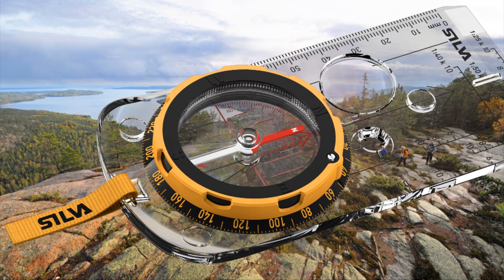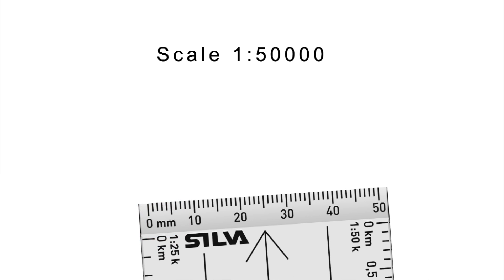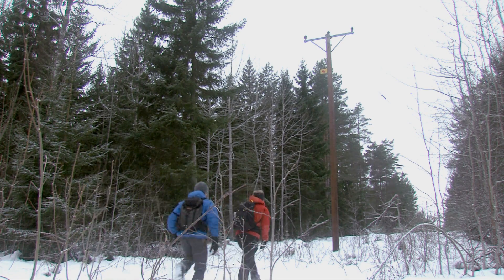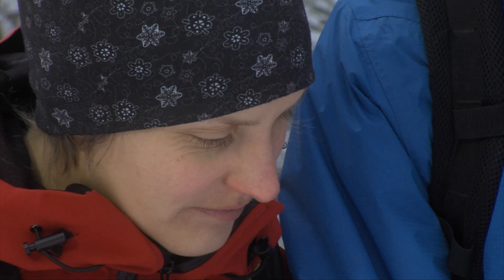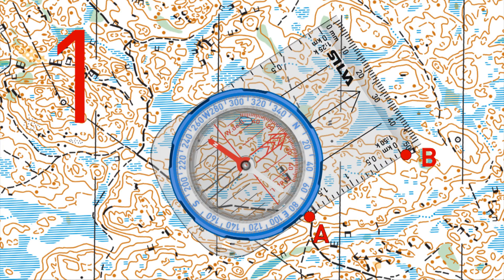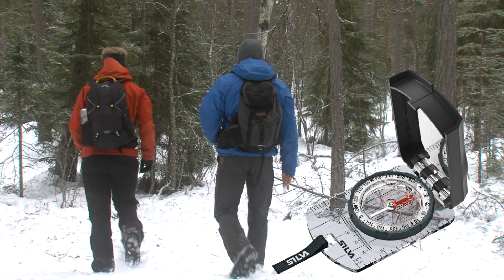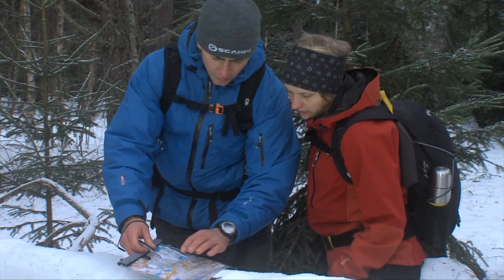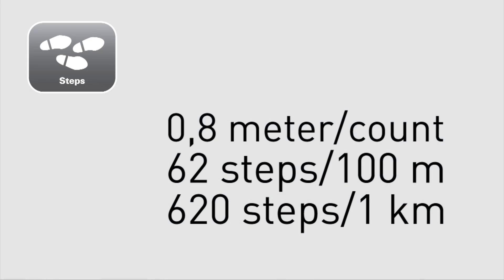SILVA Navigation School – how to navigate safely with map and compass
Learn how to navigate safely with map and compass and the SILVA 1-2-3 System.

0:32 Before heading out, plan your route.
0:52 Explanation of a map scale.
1:31 Use significant terrain objects to mark your route.
2:00 Explanation of orientation of the map.
2:32 Check terrain objects to keep track of your position.
2:53 How to use the SILVA 1-2-3 System.
4:08 Using a sighting compass/mirror compass.
4:29 Judging distance when walking on a bearing: time and steps.